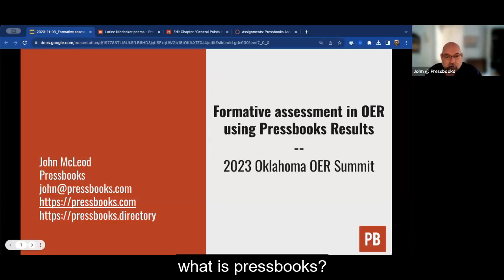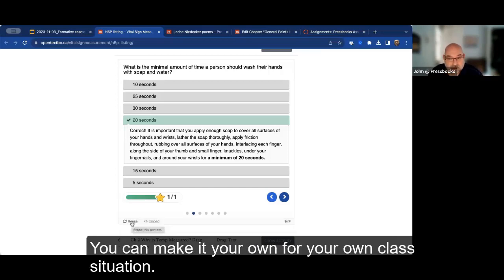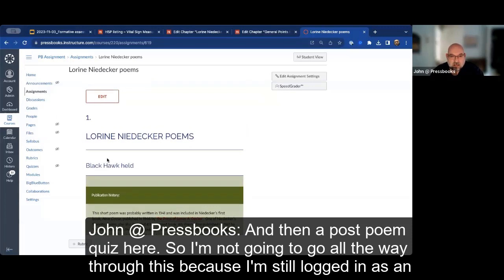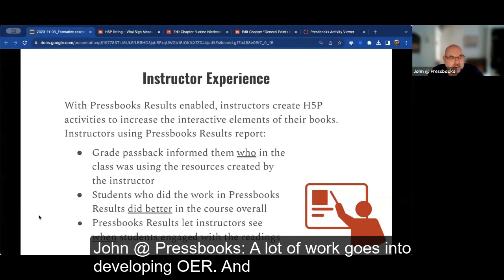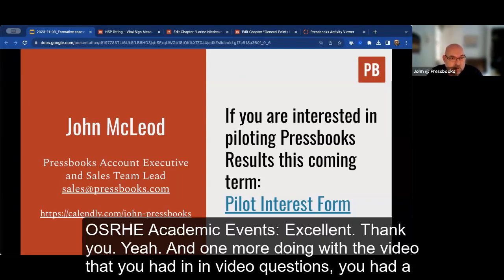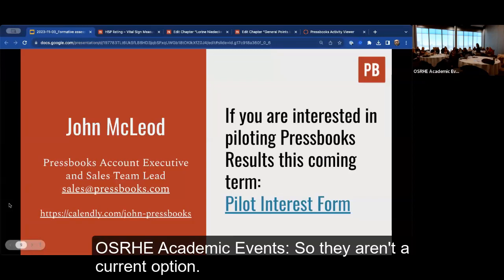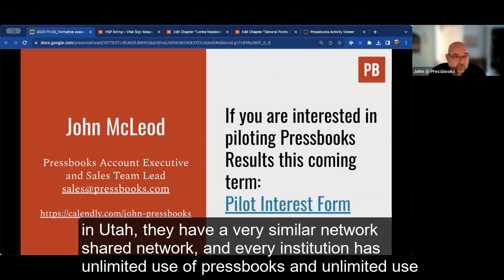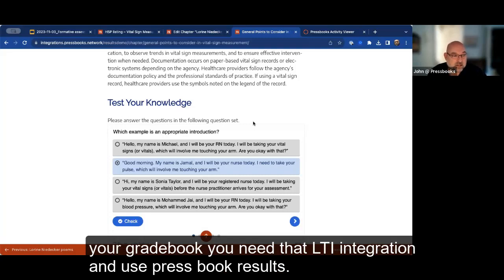Formative Assessment in OER Using Pressbooks Results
2023 Oklahoma OER Summit: Presented by: John McLeod (Pressbooks). With Pressbooks Results grade pass back features to the LMS, Pressbooks authors and network managers are able to gain actionable insights into student learning.